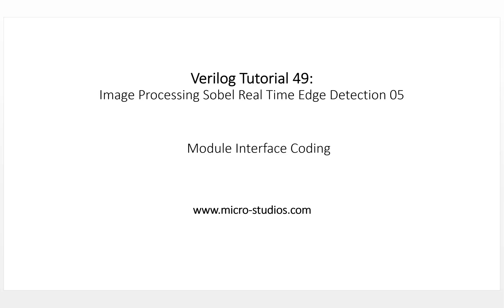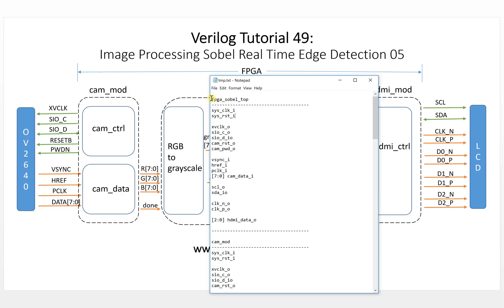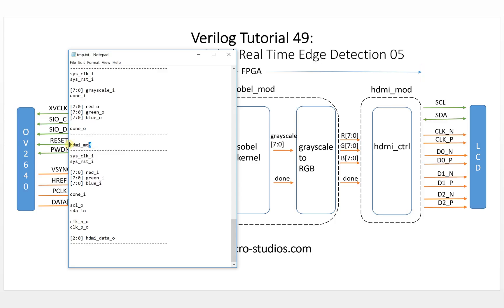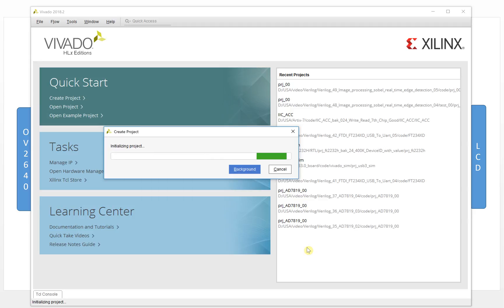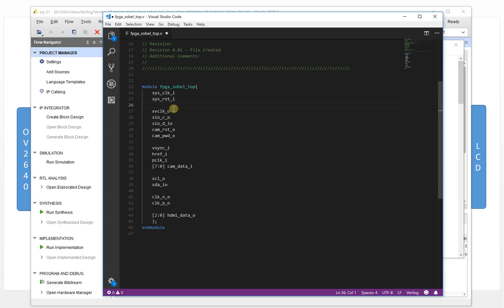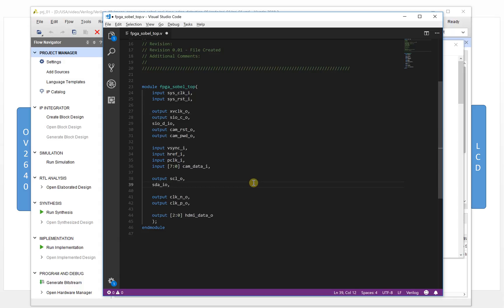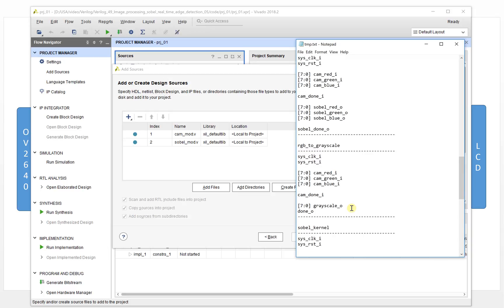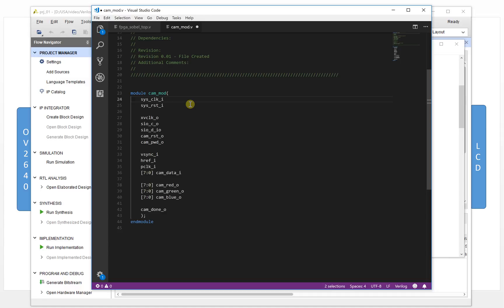Verilog Tutorial 49: Image processing 05 -- Sobel System Module Interface Coding